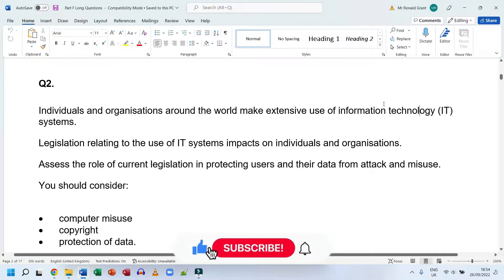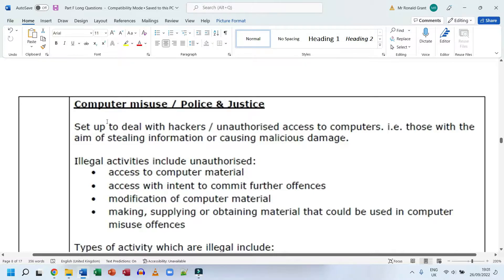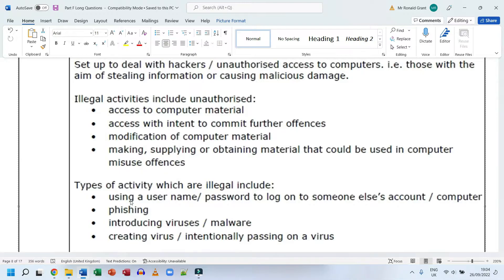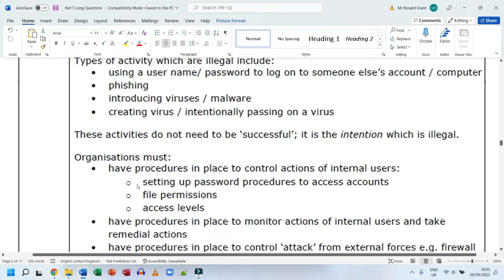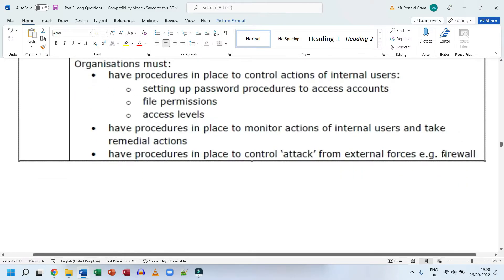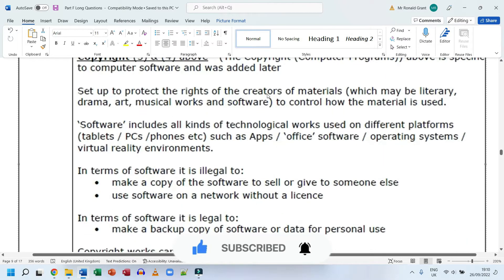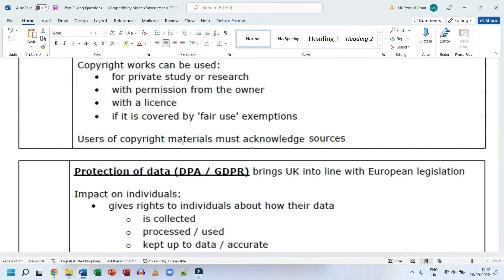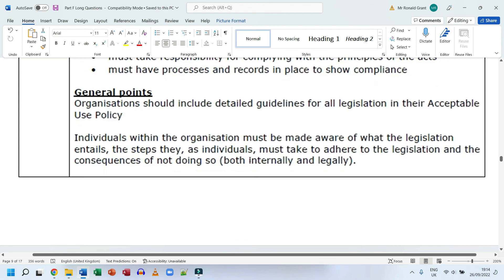BTEC Level 3 IT - Unit 1 - P77 - PART F LONG QUESTION #2 - Part F - Legal Moral Ethical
--- Question Start ---

Maria is a scientist working as part of a team studying the British weather.
An unmanned data logging system has been set up in the mountains of Scotland to monitor weather conditions such as temperature and rainfall.
Until recently Maria has collected the data by visiting the weather station.
Due to improvements in communication technology, Maria no longer needs to visit the weather station.
Explain two ways in which improvements in communication technology have removed the need to visit the weather station.

--- Question End ---